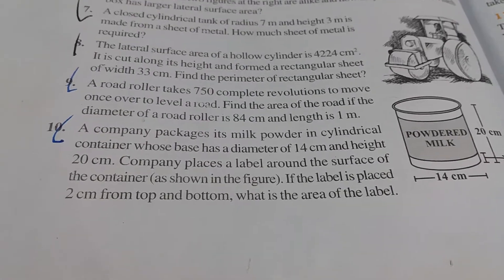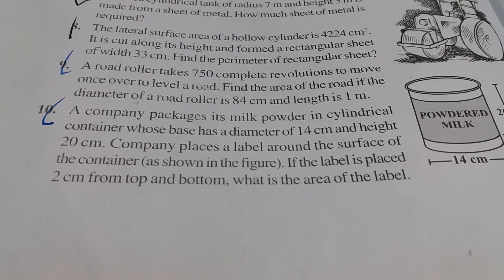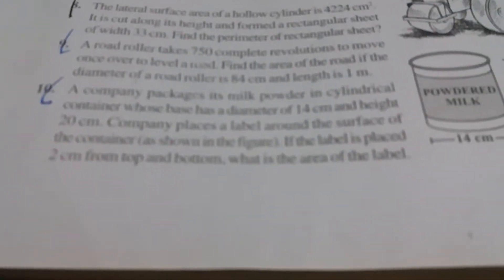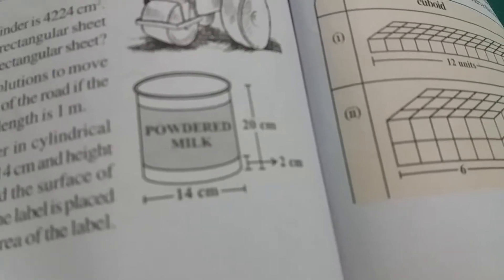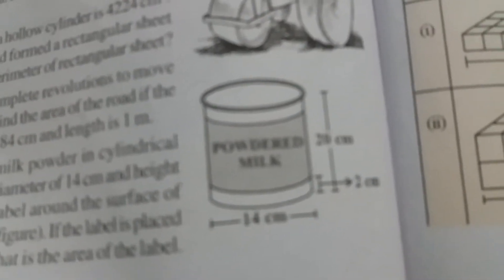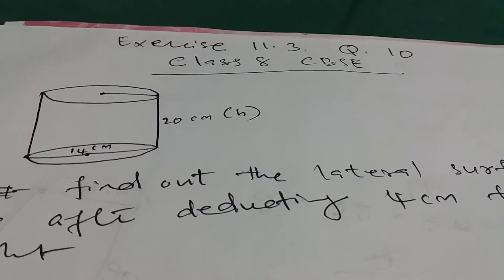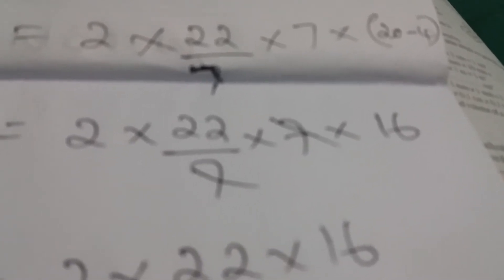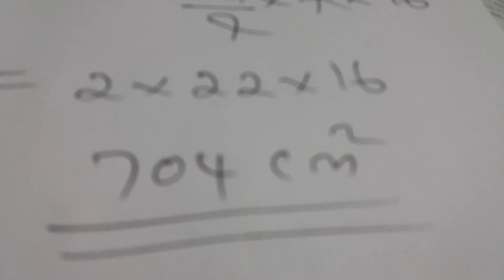CBSE Class 8 Maths Exercise 11.3 Q.10